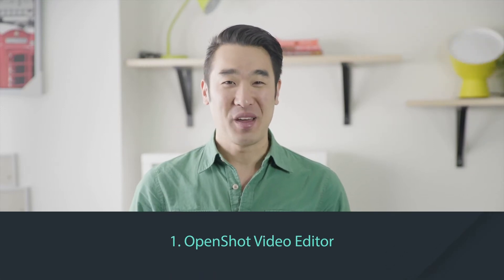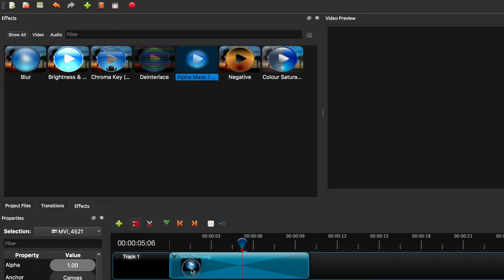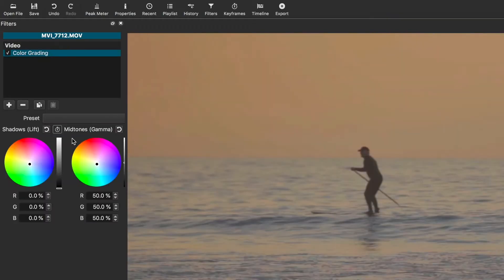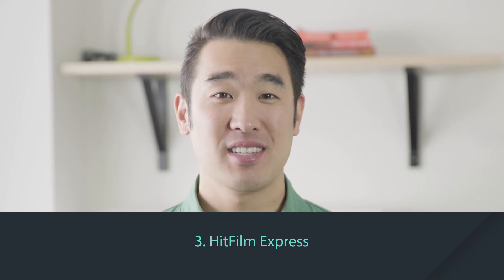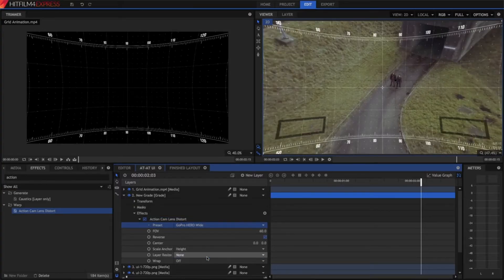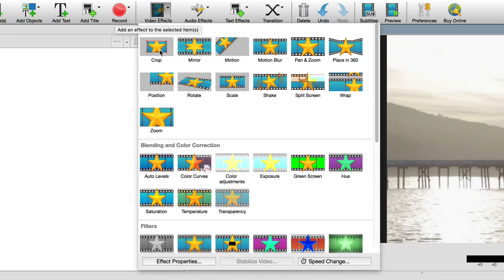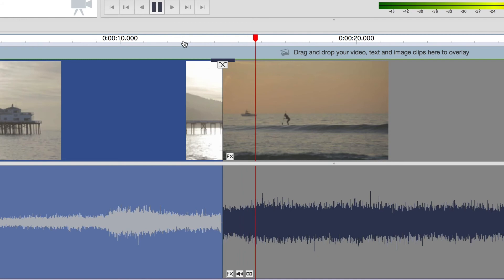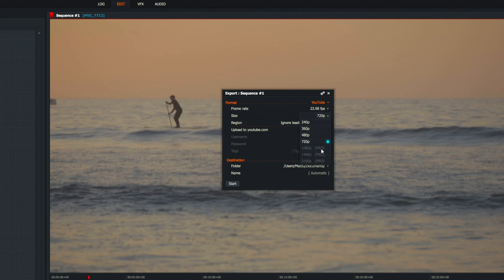Best FREE Video Editing Software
Here are 5 of the best free video editing softwares.

1. OpenShot Video Editor
OpenShot makes it easy to just start creating. It has all the features a small YouTuber needs, like transitions, text, and the ability to set volume levels, and it even has more advanced features like Alpha Channel for clips and resources that include transparency.

2. Shotcut
Shotcut offers a more detailed editing experience that OpenShot, but it’s not quite as easy to use. You can make much more precise changes to your audio recording, or to the colour grading of your picture, but you don’t have access to things like title animations.

3. Hitfilm Express
Hitfilm Express is mostly associated with special effects. There are tons of video and audio effects, and you can fine tune your picture however you like.

4. VideoPad Video Editor
VideoPad Video Editor is the easiest program on this list. If what you want is something with basic editing features that’ll let you put your video together quickly and get it up, VideoPad might suit you fine.

5. Lightworks
Lightworks is built more for a ‘professional’ editor than most of the programs on this list. It’s tricky to jump into, but it offers you a lot of control over your final video. They offer a lot of tutorial information to help you get started.